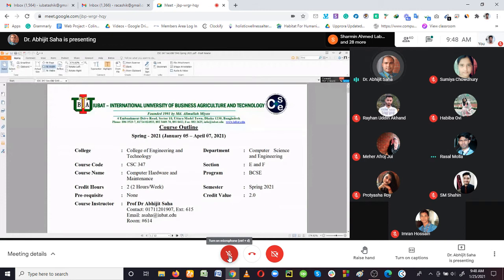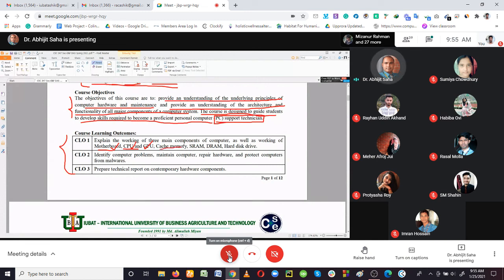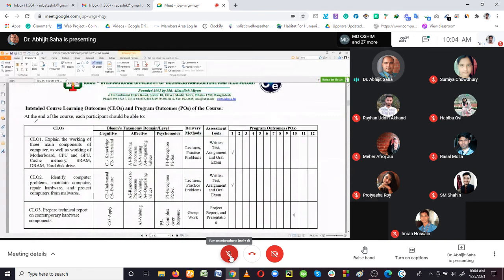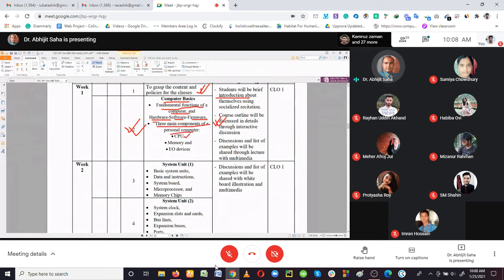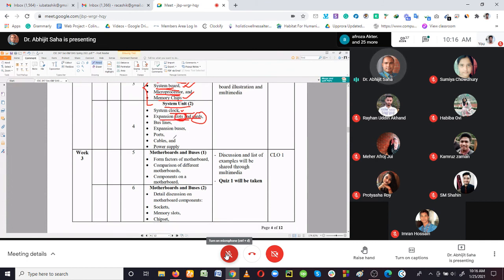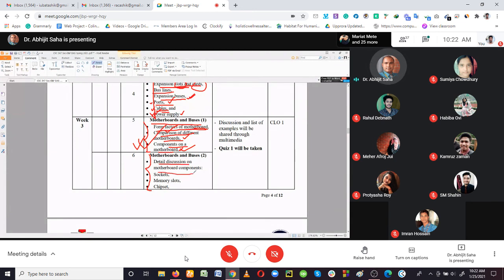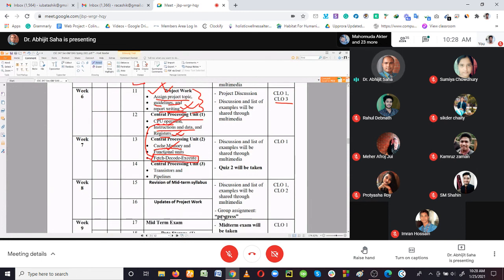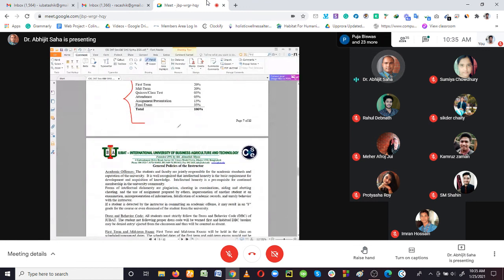CSC 347, 1st Class on 25 / 1 / 21